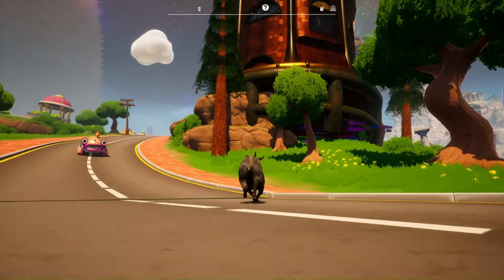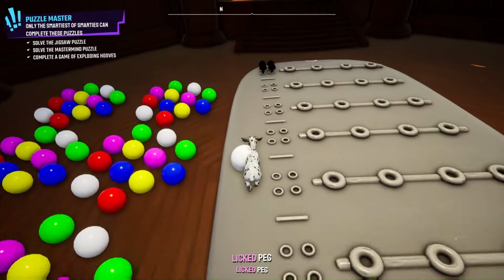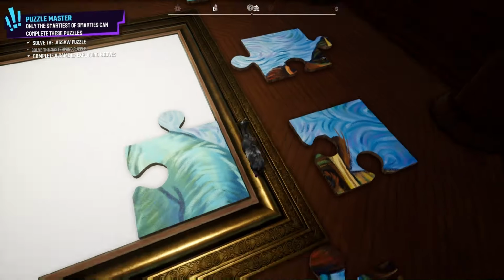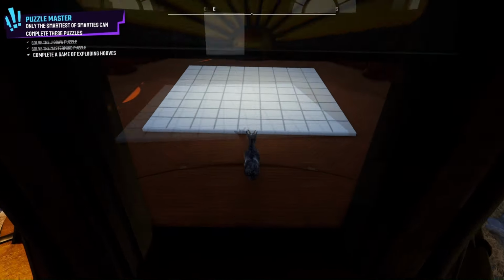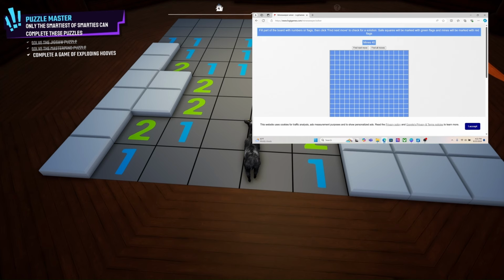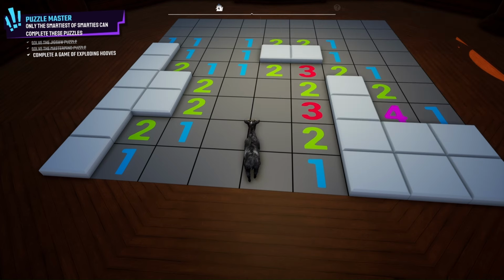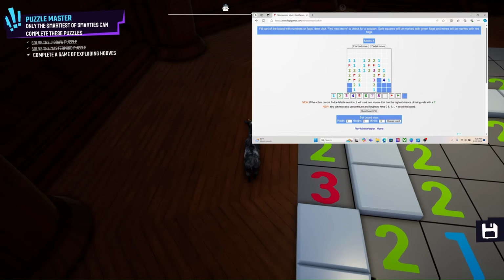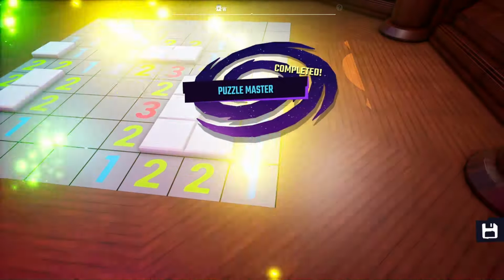How to CHEAT at the PUZZLE MASTER EVENTS! Goat Simulator 3 Multiverse of Nonsense DLC UPDATE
How to cheat and complete the 3 Puzzle Master Events! Unlock Big Brain Head and Big Brain Fur! Simulator 3 DLC Multiverse of Nonsense.

TIMESTAMPS
00:00 - Mastermind Puzzle
01:21 - Jigsaw Puzzle
02:50 - Exploding Hooves Puzzle